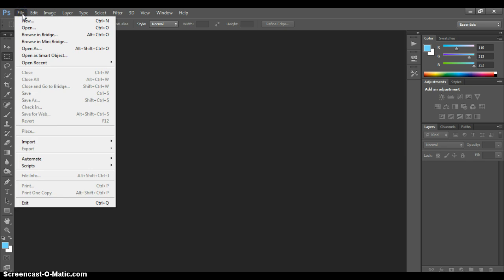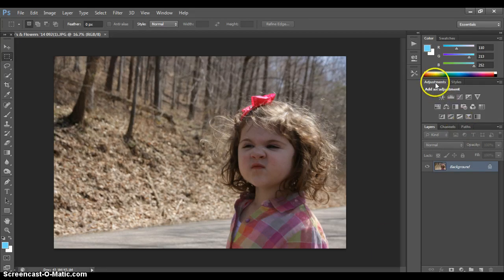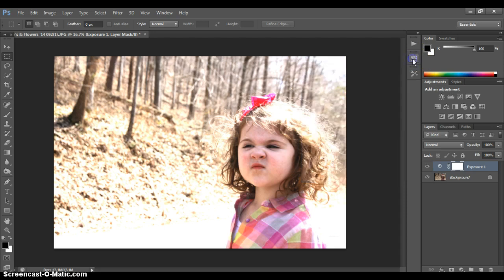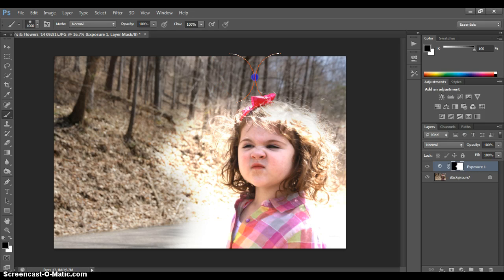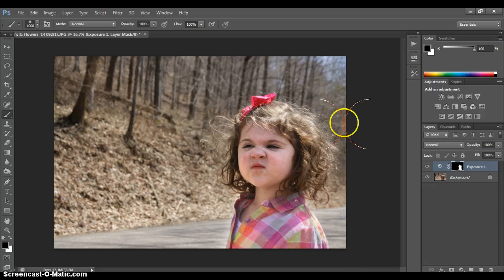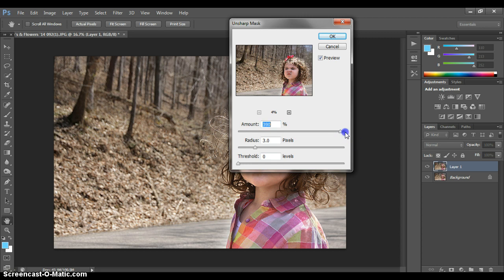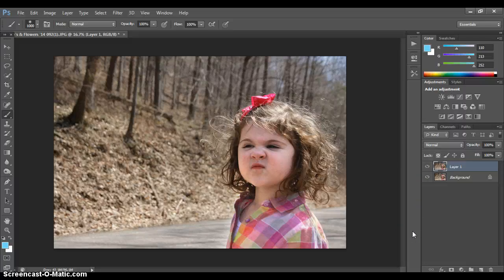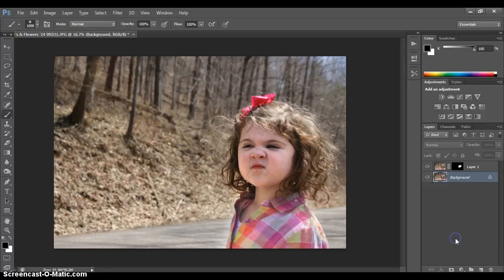For Marcia - Part 1